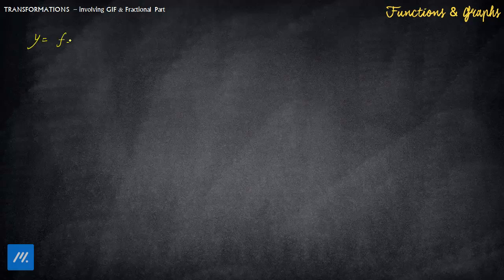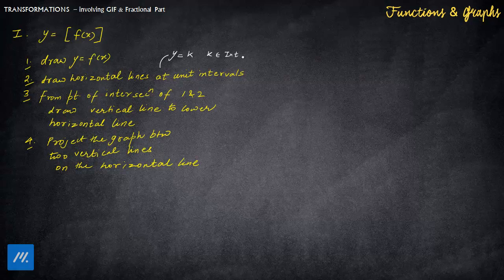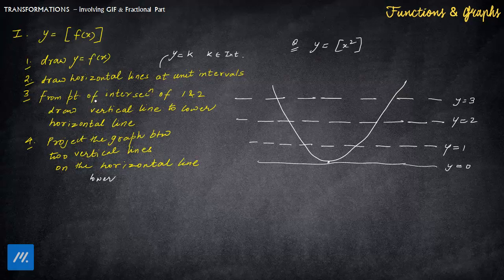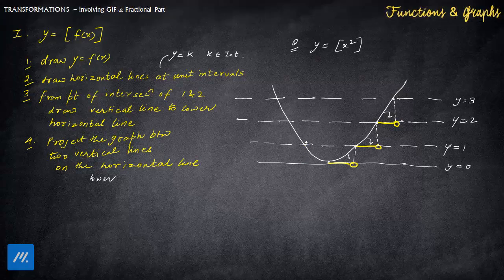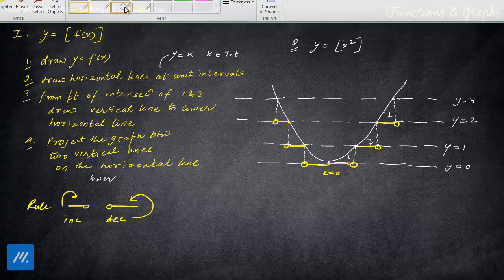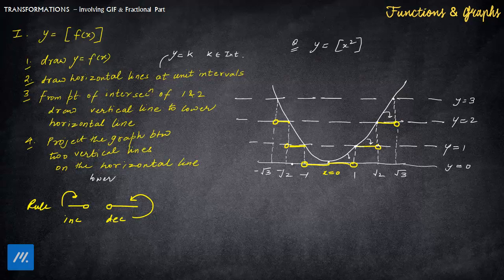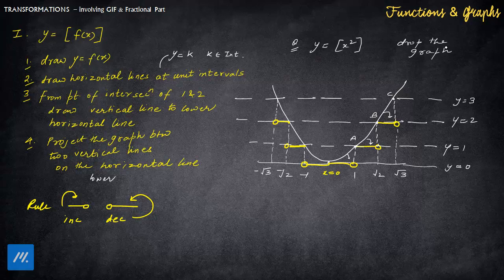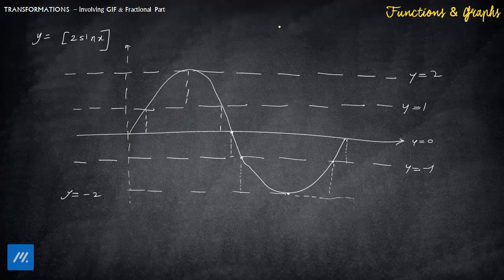11 Greatest Integer Transformation [ f(x) ]